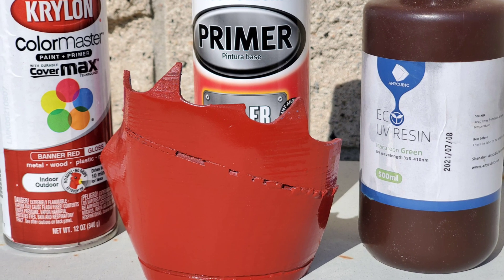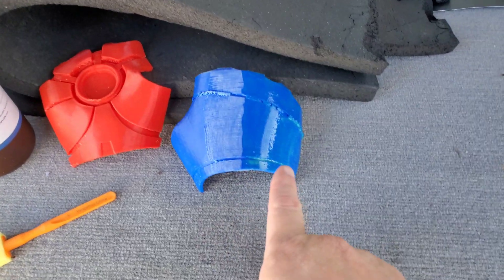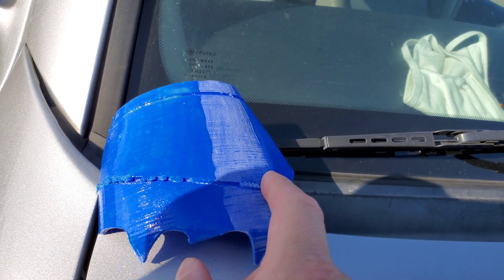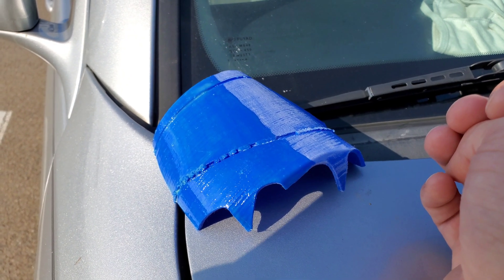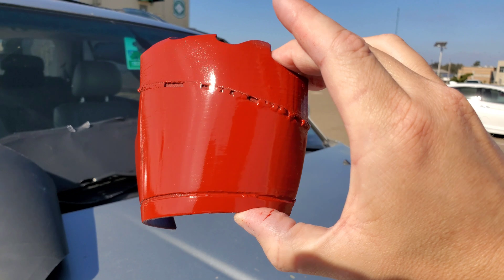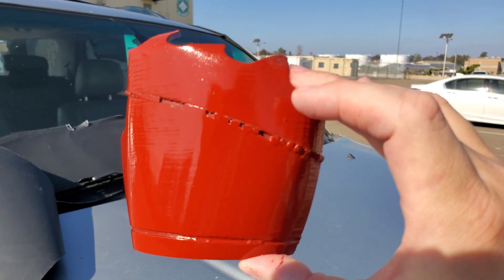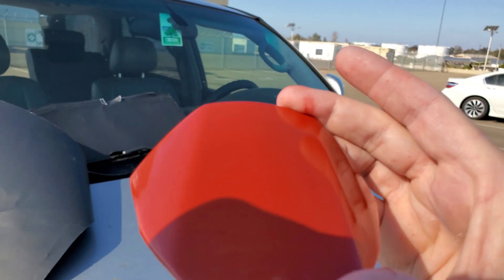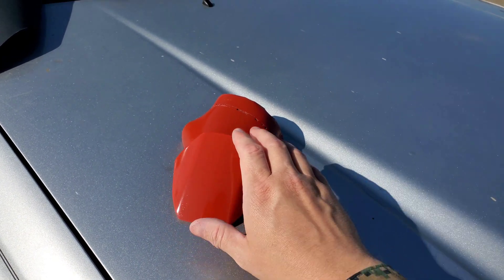Can UV Resin Be Used to Smooth 3D Prints? How Sanding, Prime and Paint Affect Surface Quality.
I printed this Iron Man hand on a cheap TRONXY X1 3D printer and it has rough layer lines. As I am completing a full Iron Man Mk42 suit and will be painting soon, I want to see the fastest way to get a good paint quality on 3D printed parts.

I used some spare UV 3D Printer resin on the part to see how it could help with smoothing PLA.